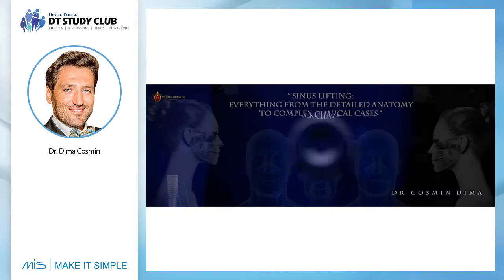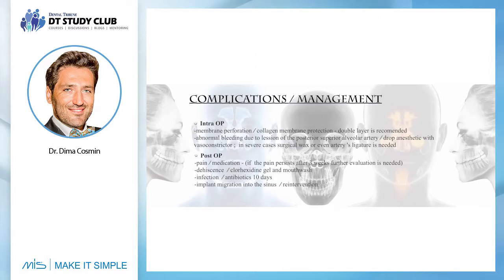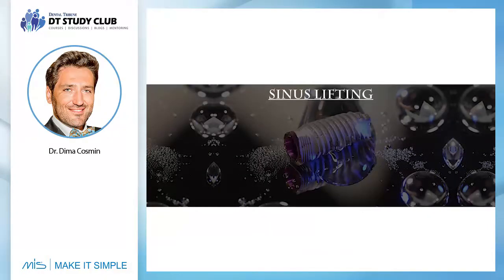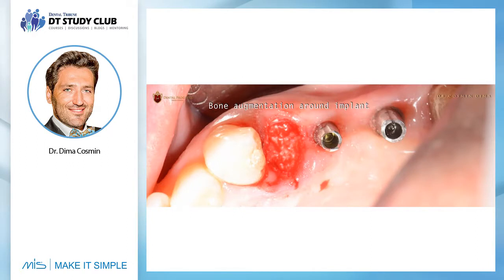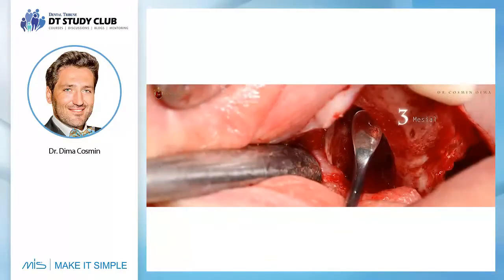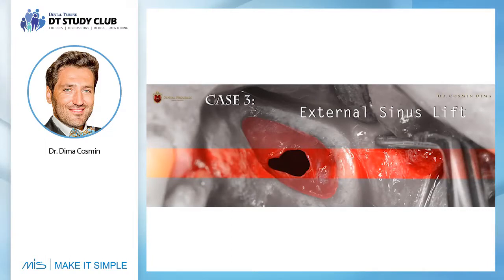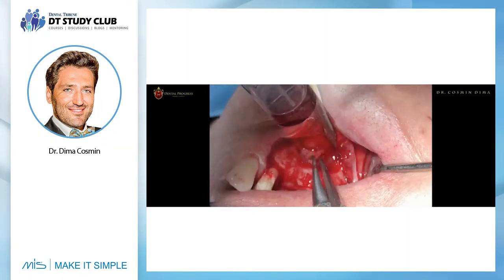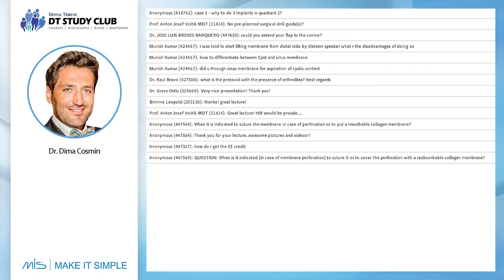Sesiones grabadas MIS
Levantamiento de seno maxilar | Dr. Dima Cosmin